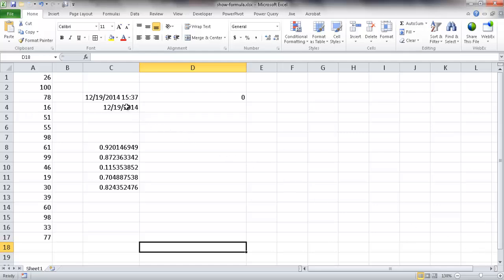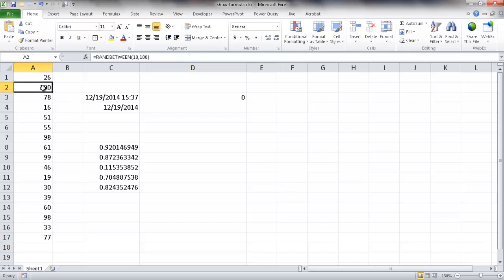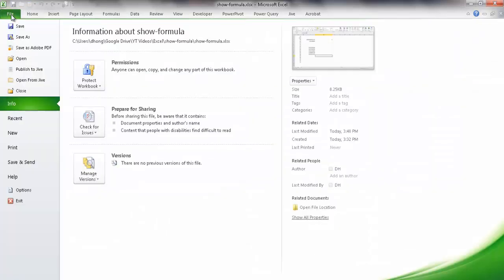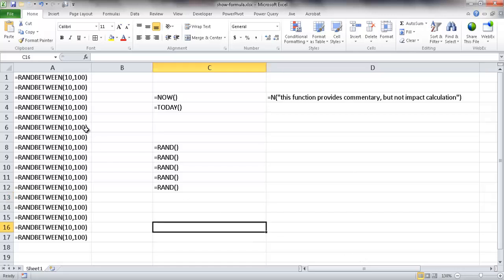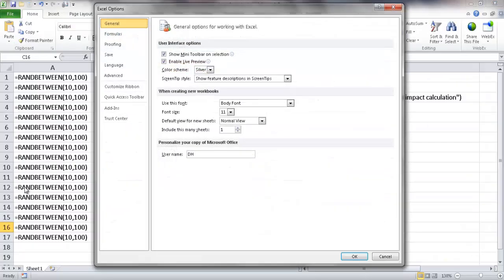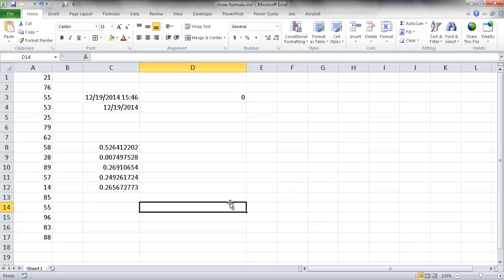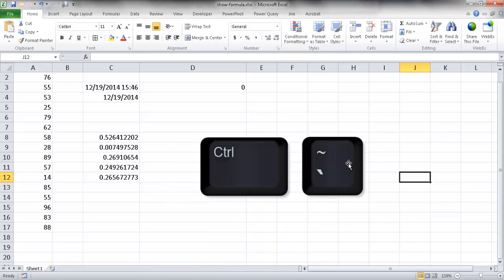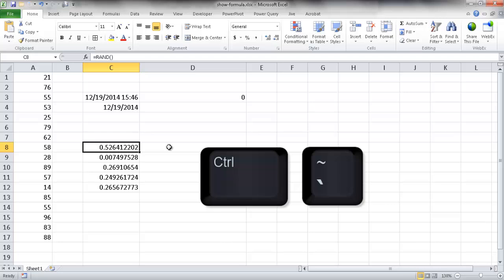How to Show Formulas in Excel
This short video shows how to display formulas in the all the cells of a worksheet.  By default when you put a function or formula in a cell and it calculate (hopefully without error), you will see the eventual output.  However in some cases you may want to view all the formulas or functions in your worksheet.  This video shows two ways it can be done.